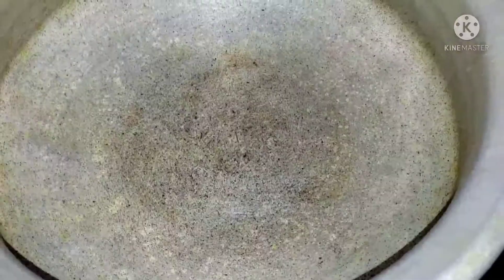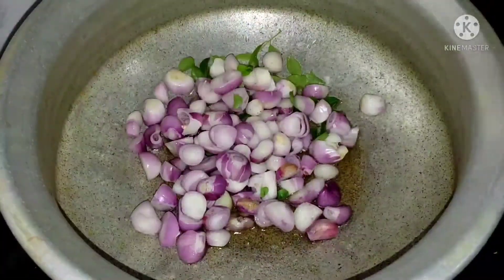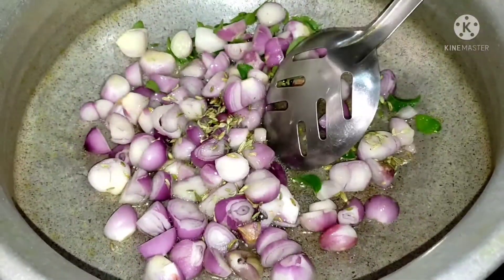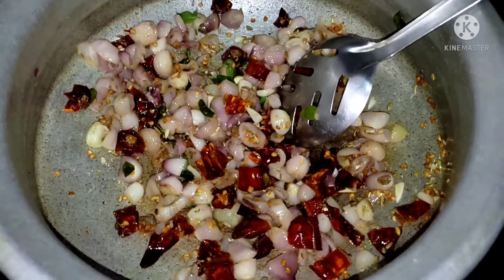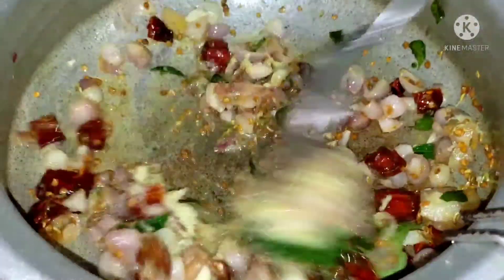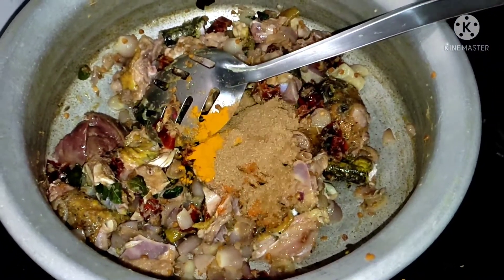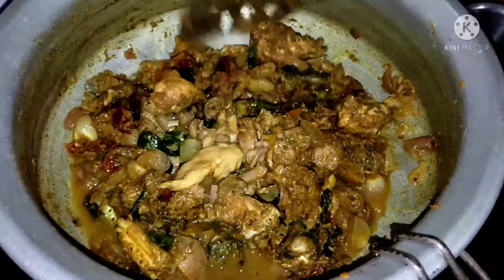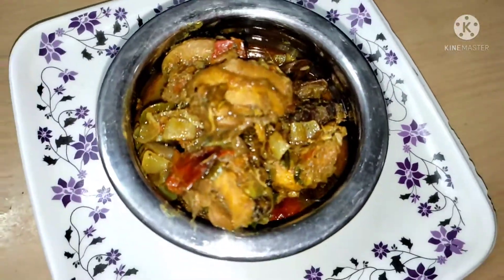നാടൻ കോഴി ഫ്രൈ തയ്യാറാക്കാം ചങ്ങാതി 🔥🤤 😋😜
Hi friends, in this video I will show you to make tasty country chicken recipe.